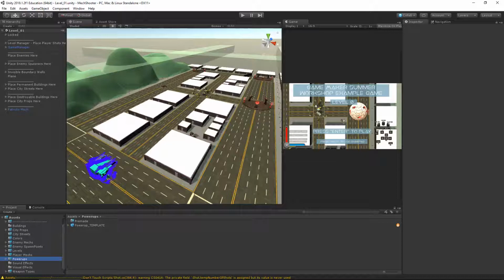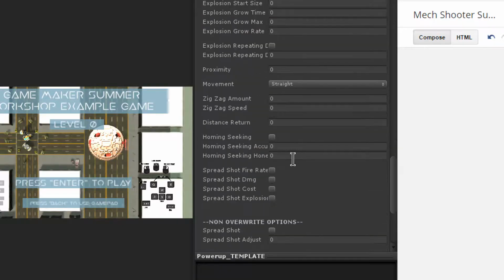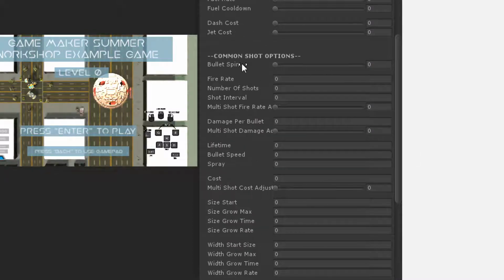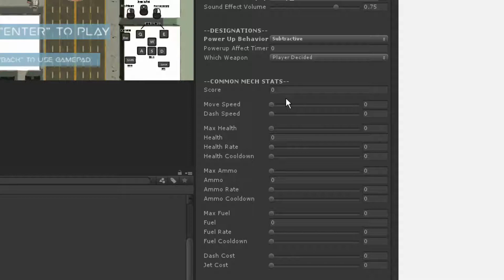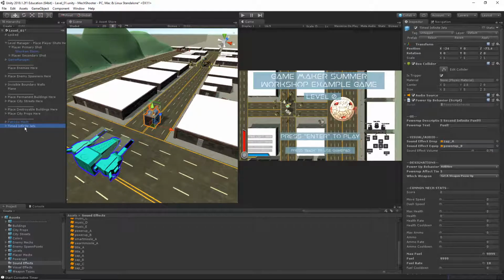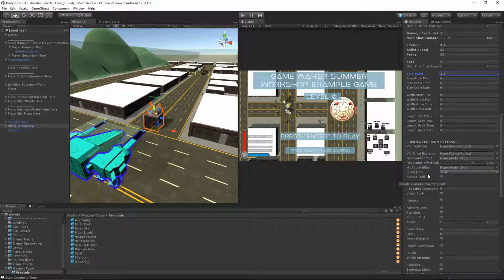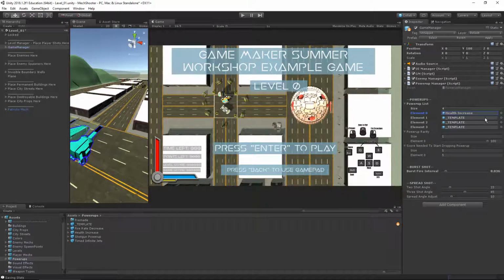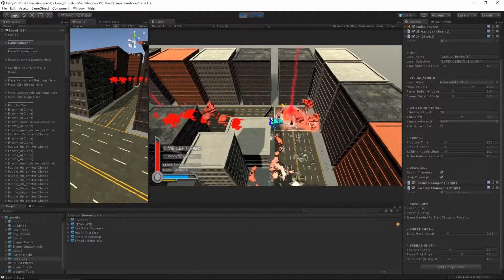Mech Shooter Part 6 Powerups